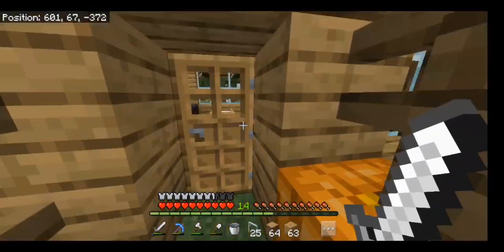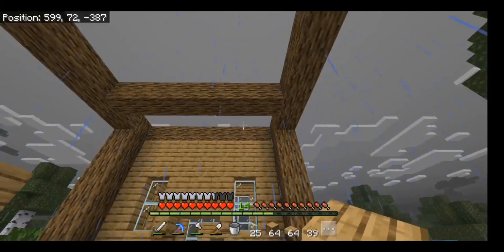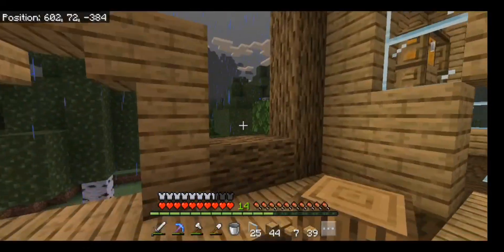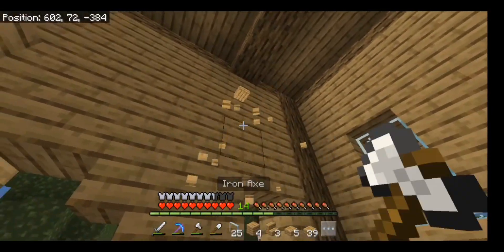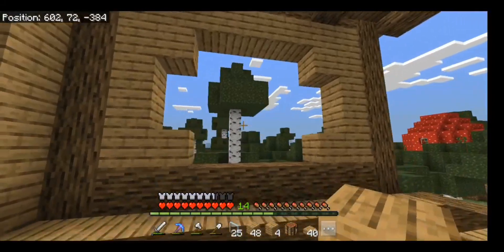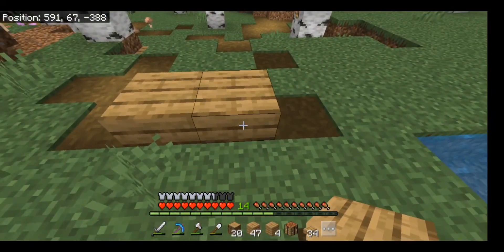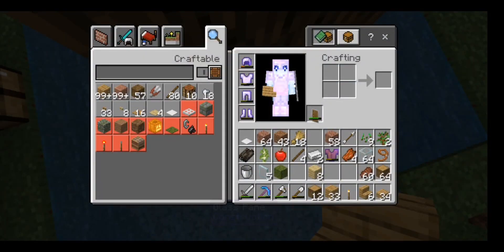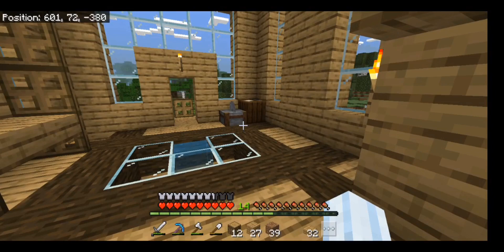House Expansion - Minecraft Bedrock lets play - Ep 7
I dunno what to put here